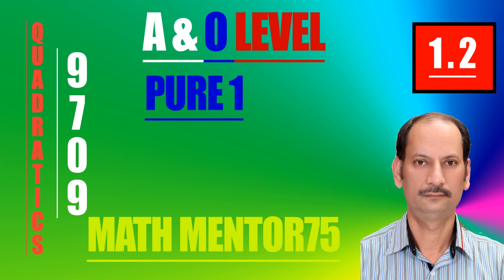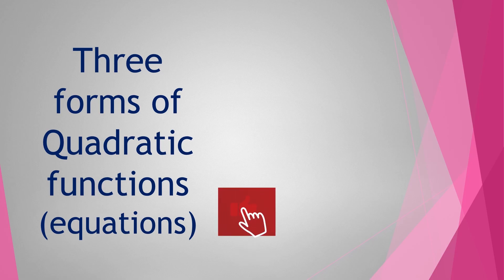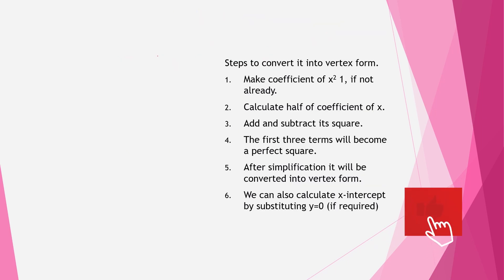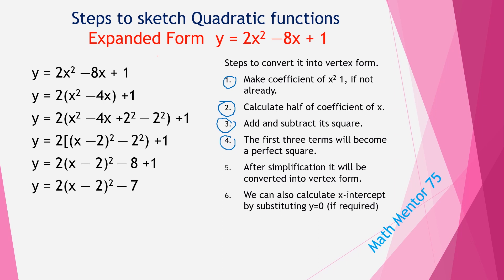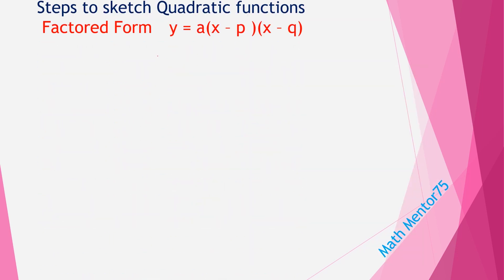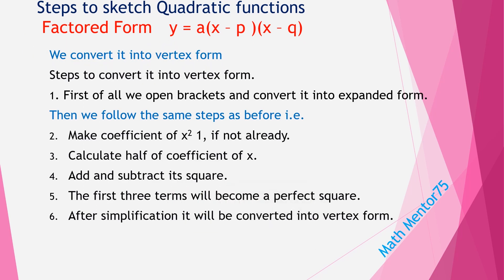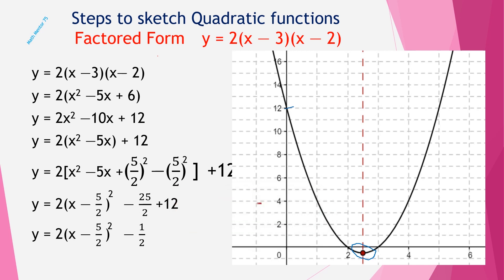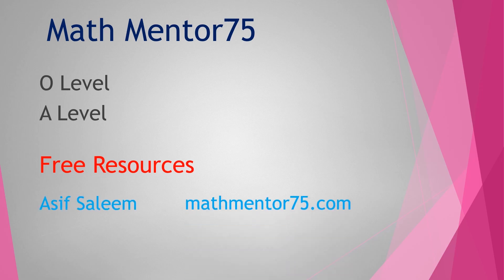Quadratics (Sketch), A Level Mathematics 9709. Pure 1. Paper1